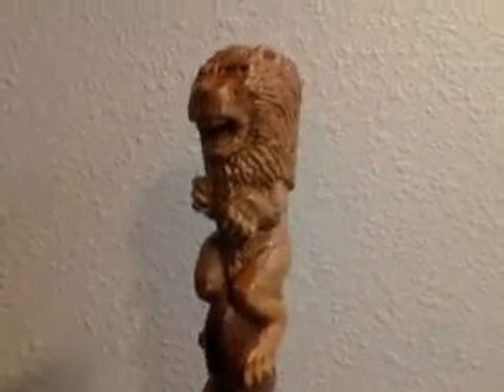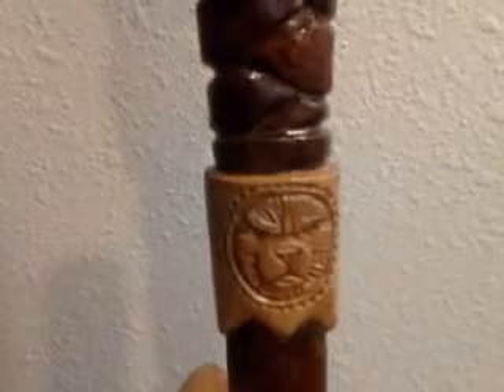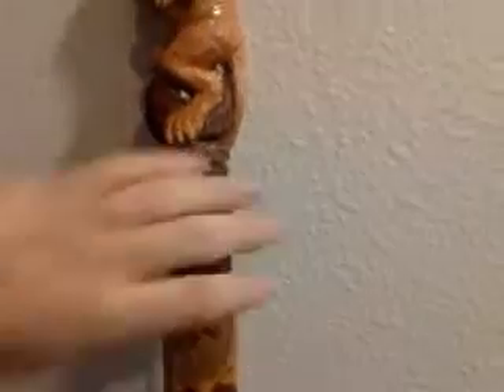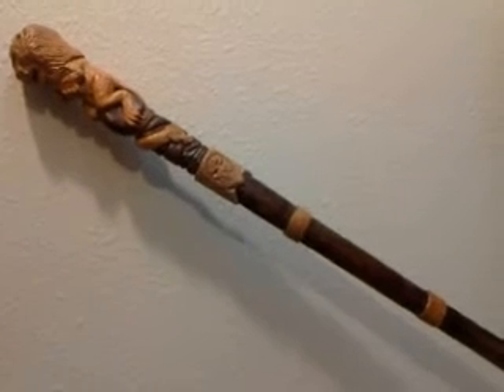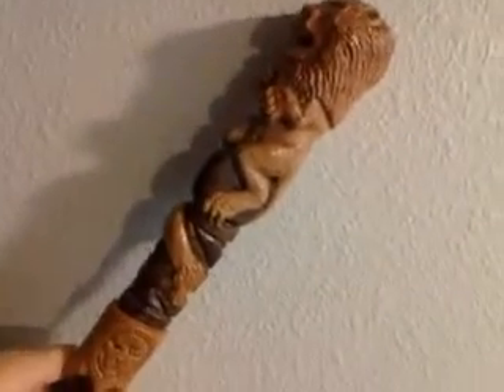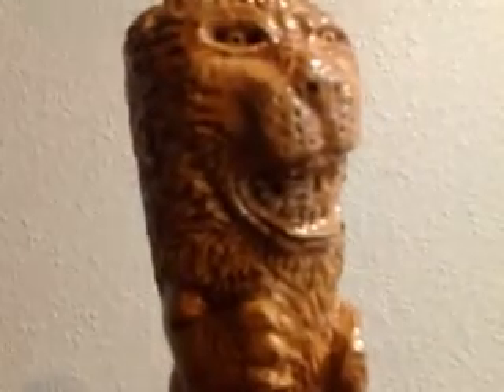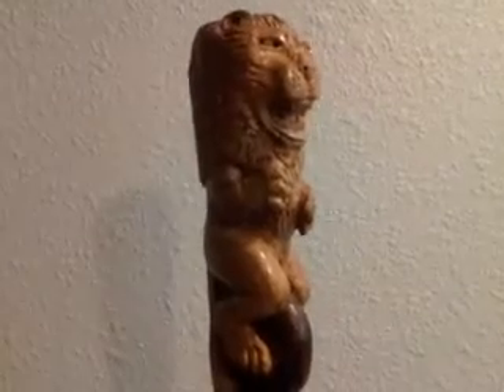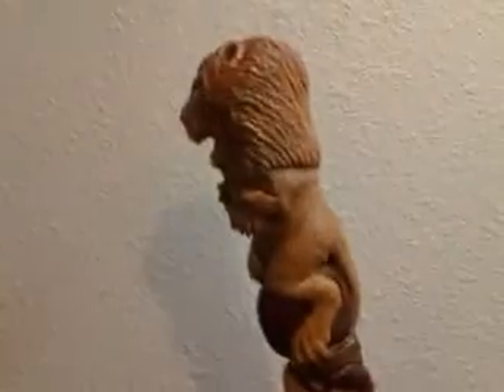LionCane0212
the Lion Cane is one of my favorites ^_^ this one is dads. i am still working on the sword part to make it even more realistic but it is NOT a sword cane as much as a Hickory stick ^_^